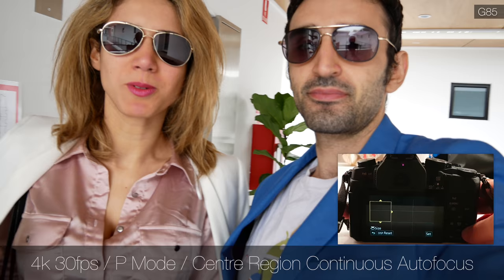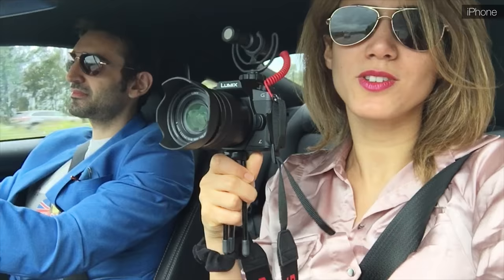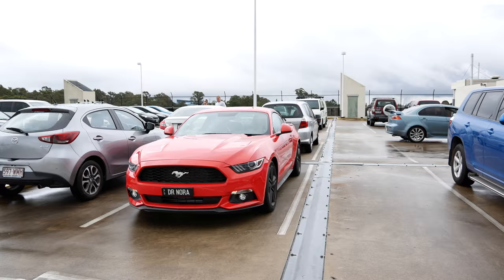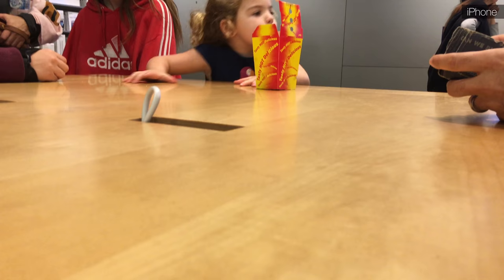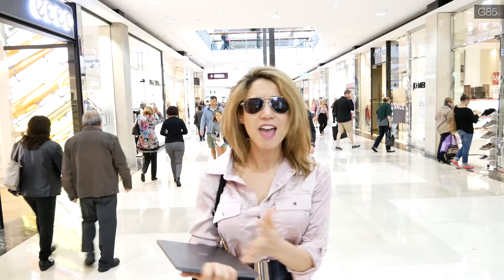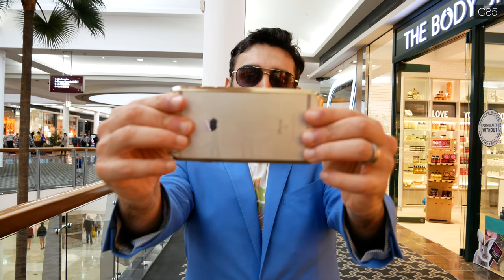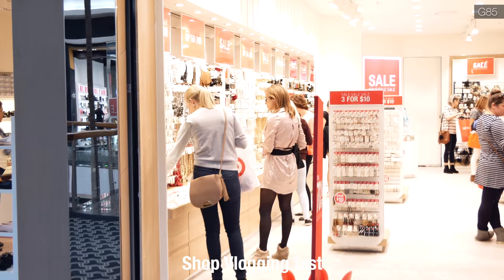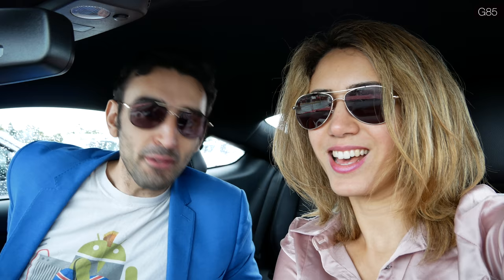Panasonic G85 Westfield Field Test | Best Camera for Vlogging?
What better place to put the Lumix G85 through it's paces than Westfield Carindale - the largest shopping centre in Queensland.

In this vlog we test out the Panasonic's vlogging capabilities using 4K 30fps continuous autofocus, P Mode.

TESTS
Stabilization test whilst driving
How it compares to an iPhone and Samsung
Stabilization and focus whilst walking
Stabilization and focus whilst walking aggressively
Stabilization and focus whilst walking backwards
How it handles focus whilst zooming in and out and walking about
How it handles a new reporter style report
How it handles a shopping vlog style vlog

SHOPS VISITED
Apple Store - For Computers
Food Court - For Food
Louisa - For jewellery

WHY THE G85?
4k video support at 30 fps - not 60 fps like the GH5, but 3 times cheaper than the GH5 and 200g lighter.
Unlimited recording - doesn't overheat like Sony cameras.
Articulating screen - very useful for framing the shot.
Microphone jack - to be able to use external microphones to get good quality recordings.
Battery life - 4k non-stop recordings go for 1.5 hours on a single charge, unlike Sony cameras who tend to max out at 30 mins.
Image stabilization - not as good as a gimble, but very very good for hand held shots.
Weather sealed - can film in the rain unlike the G7.

NOTES
G7 is half the price and can do 4k video recording. It just lacks image stabilization, weather sealing and has a slightly narrower kit lens.
Sony a6500 has amazing out of the box autofocus, but note has poor battery lift, overheats and is twice as expensive.
GH5 is a beast that can do 4k 60fps, but note it's 3 times more expensive and you'll need a more expensive SD card to record on.
G80 (The European version) limits recording time to 30 minutes per session. G81 and G85 (International versions) don't limit recording at all.